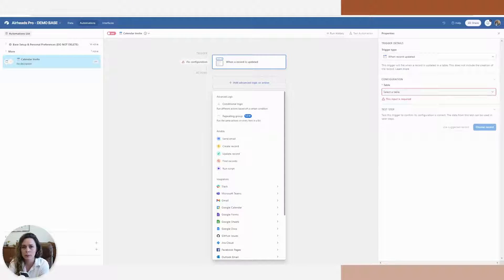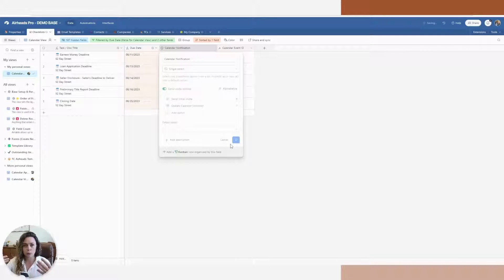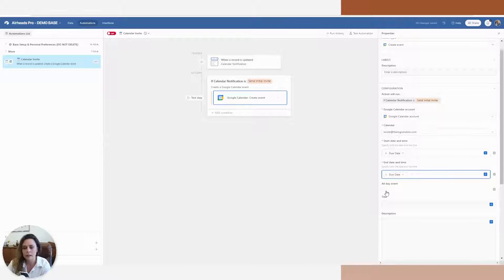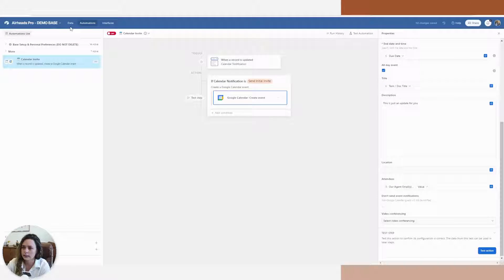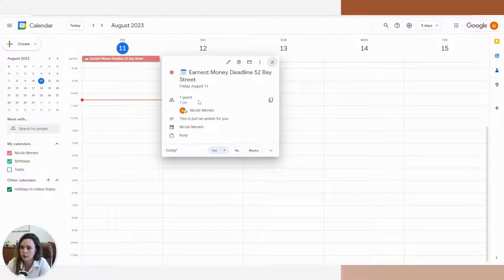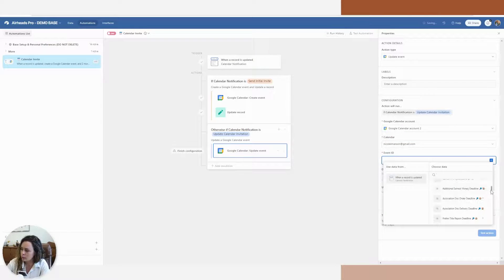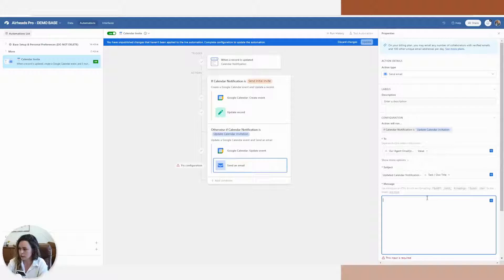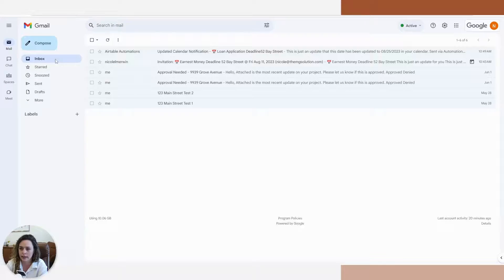Creating and Updating Google Calendar Invitations in Airtable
In this video, we'll show you how to create and update Google Calendar Invitations in Airtable utilizing automations.

Discover how to create Google Calendar invitations right from your Airtable database, eliminating the need for manual entries.

🛠️ Tools Used In This Video:
Airtable
Google Calendar